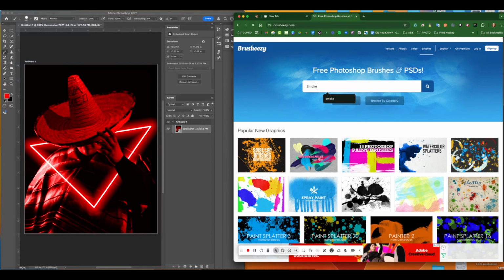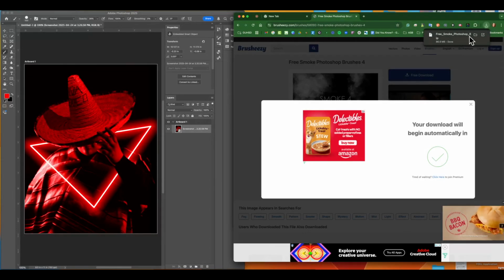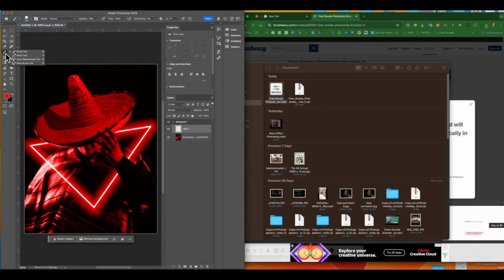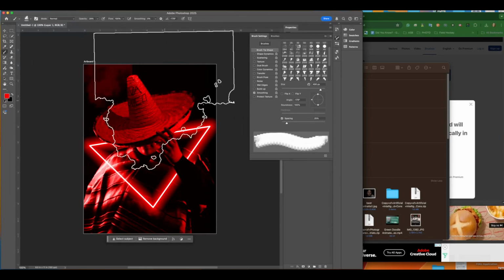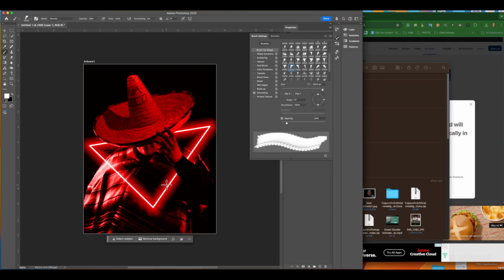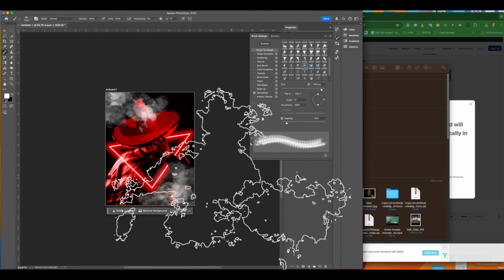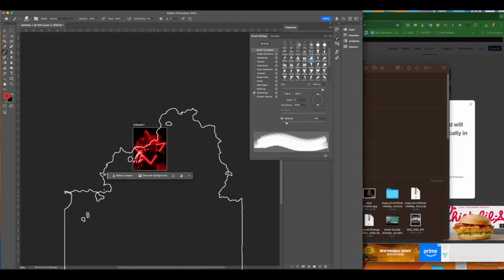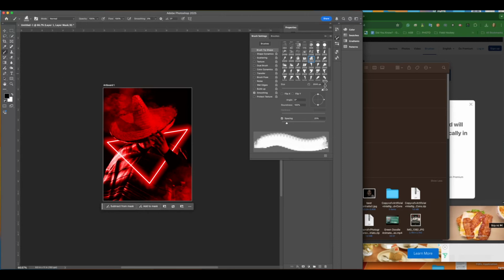Brusheezy Smoke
Learn how to download brushes from Brusheezy. Use the Smoke effect in a fast and simple way.